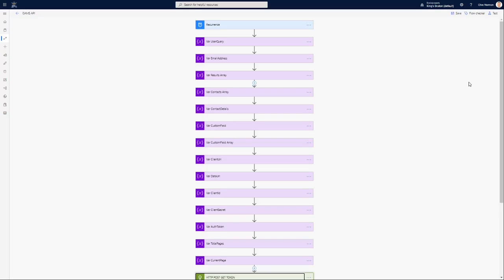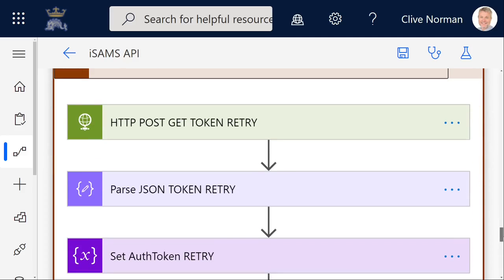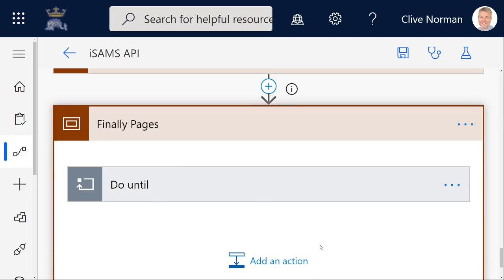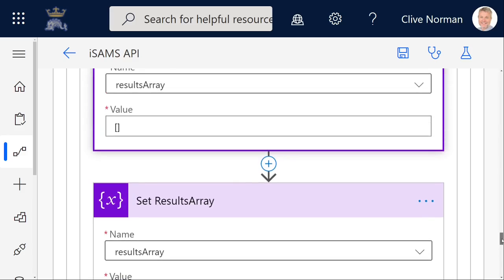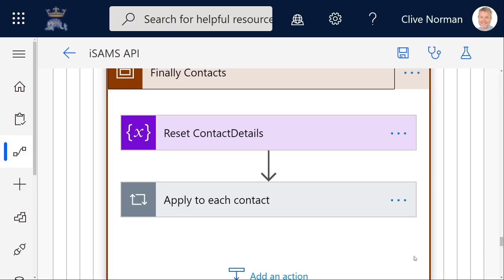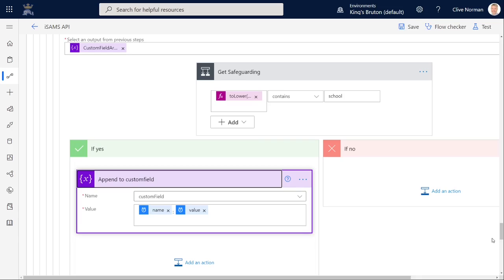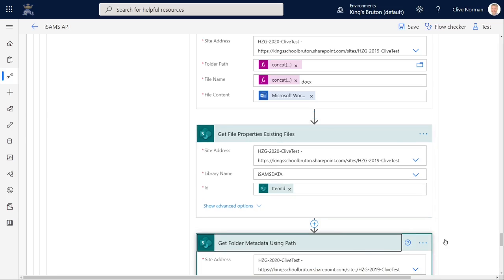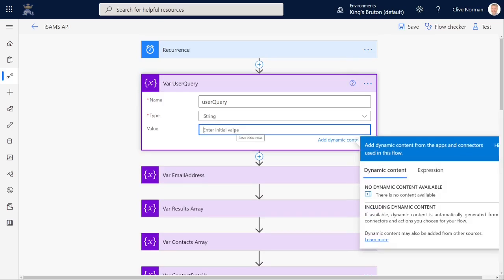Using Power Automate with the iSAMS API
Created Feb 2021